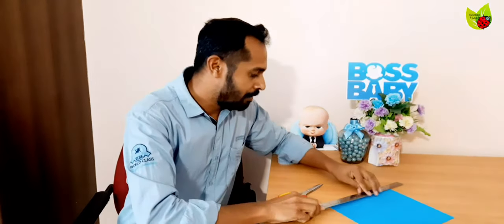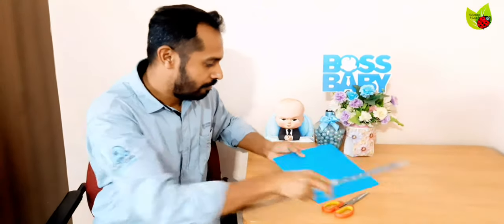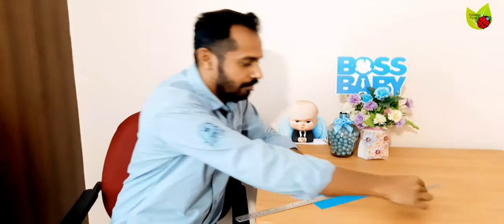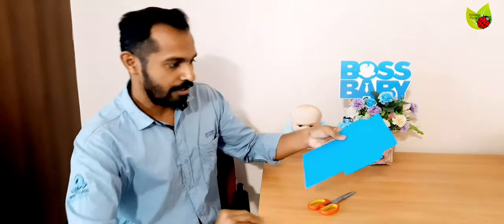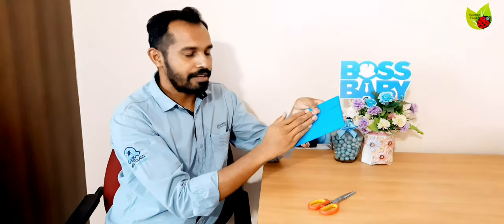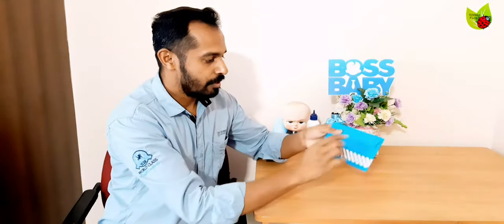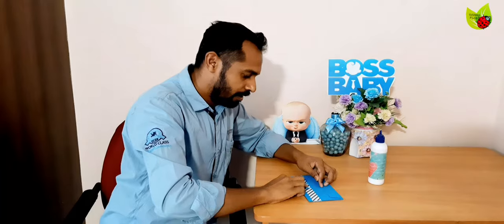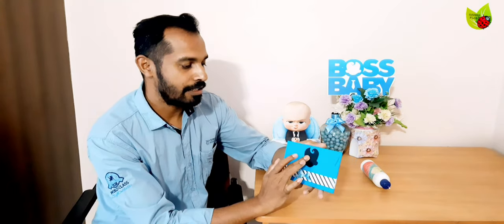HOW TO MAKE AN ENVELOPE FOR BIRTHDAY INVITATION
This is about making an envelope for a themed birthday invitation